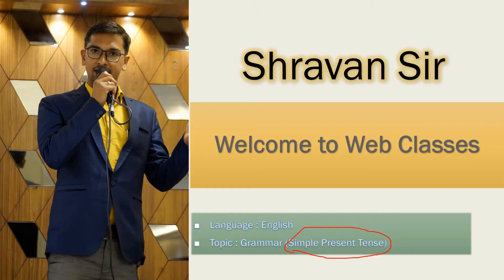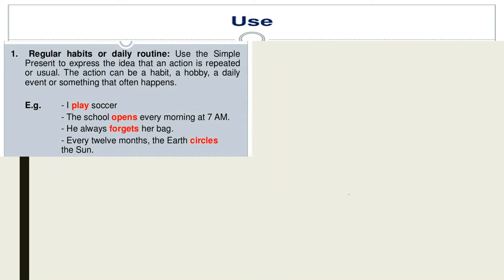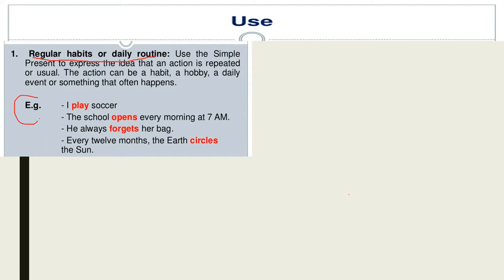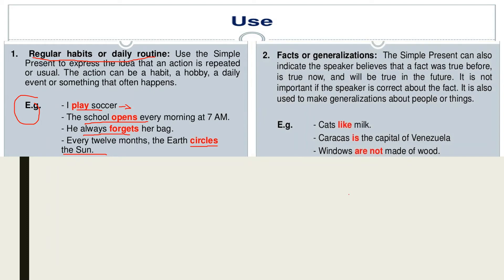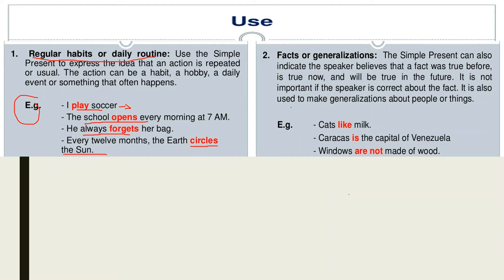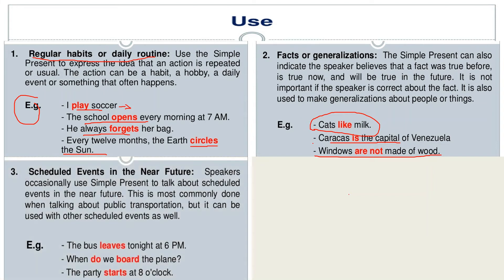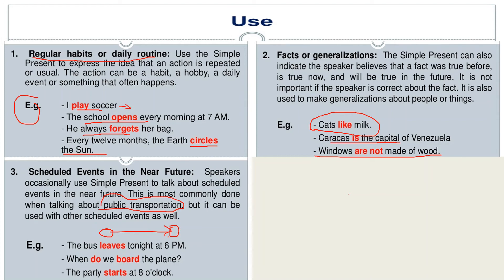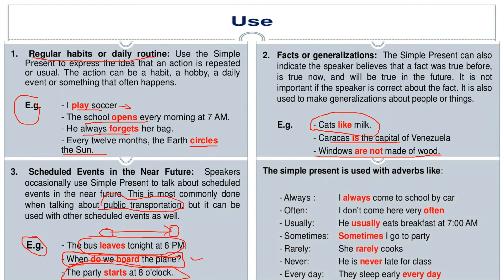Tense | Grammar | Lecture-22 | Web Classes | English | 12th Standard